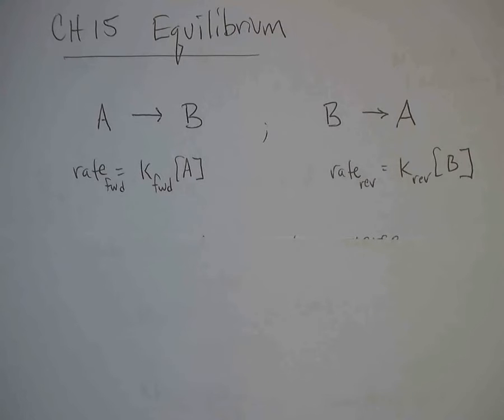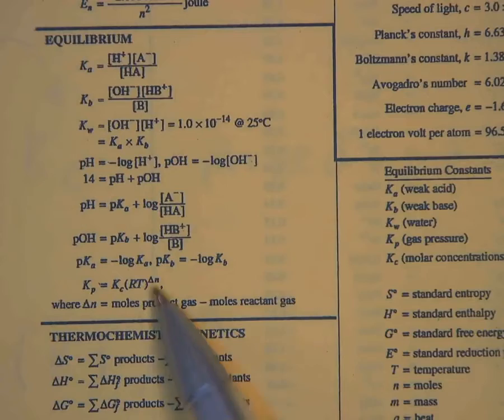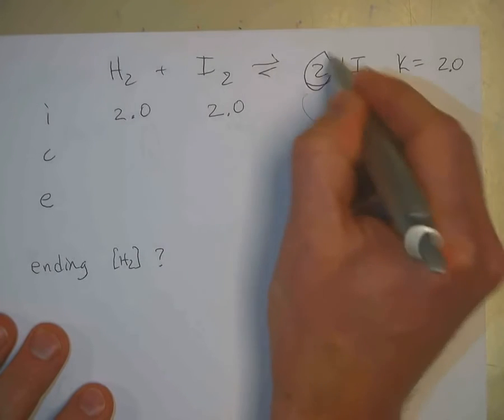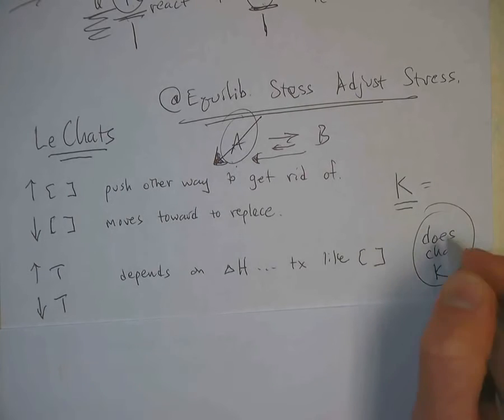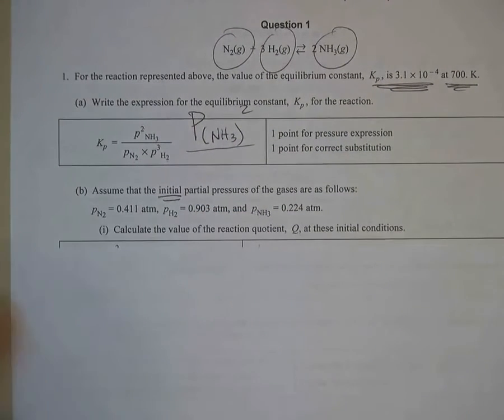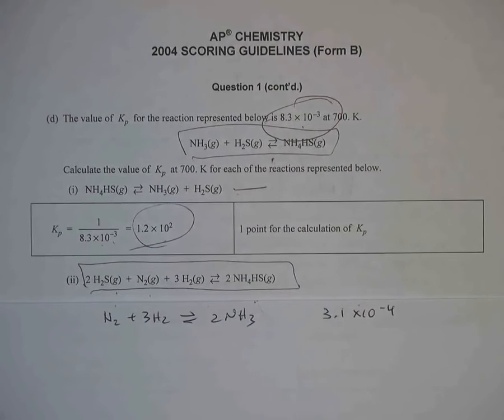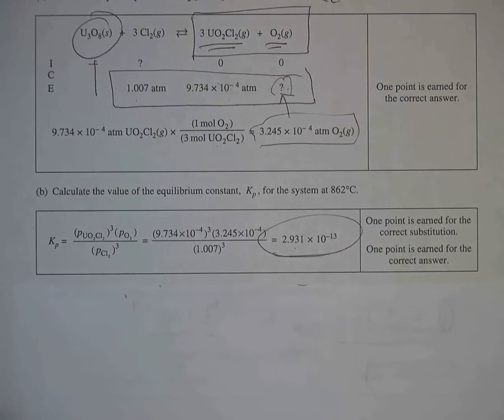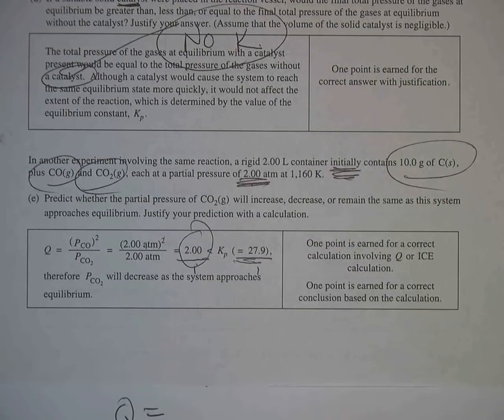Chapter 15 Review